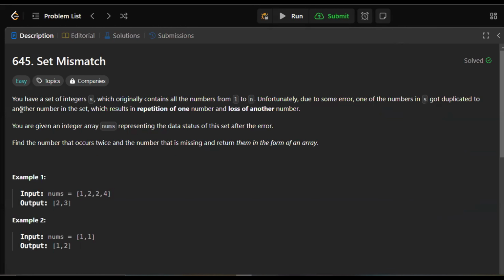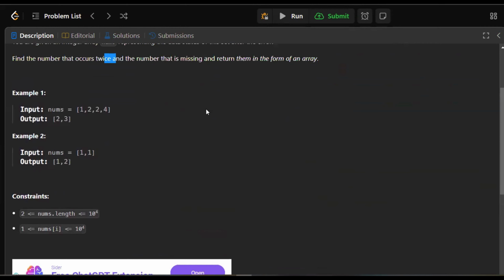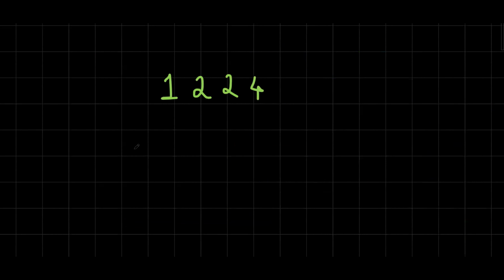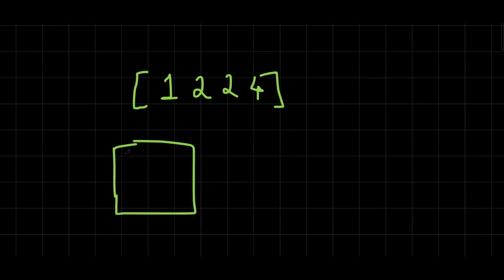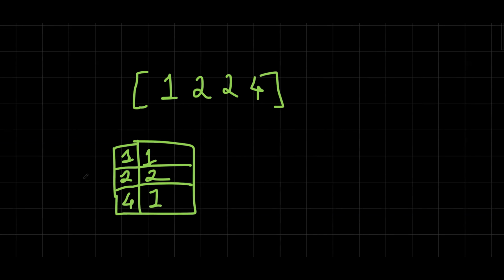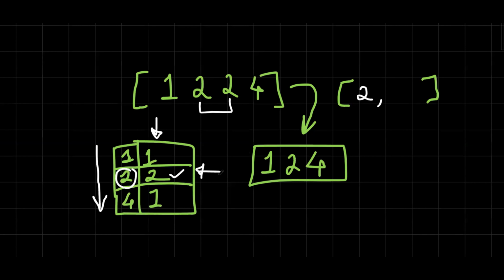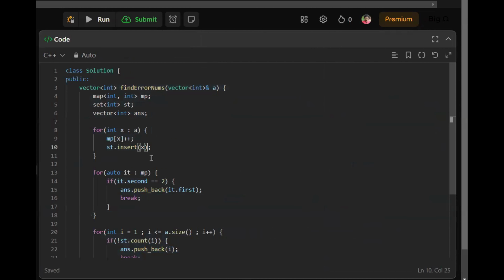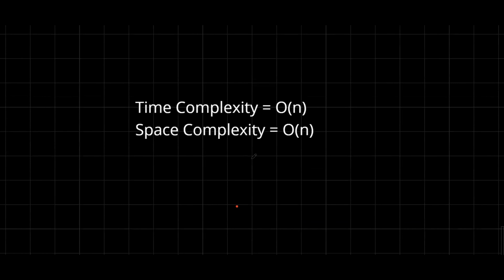Set Mismatch | Google Interview Question | Array & Hashing | LeetCode 645 | C++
Timestamp:
0:00 - Understand the Problem
1:34 - Solution of this Problem
6:37 - Complexity Analysis of this Problem